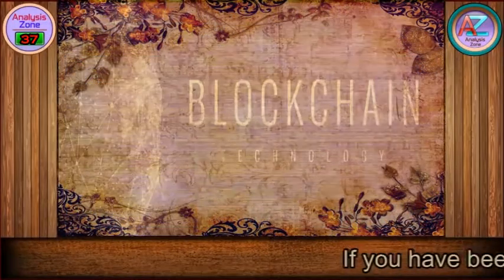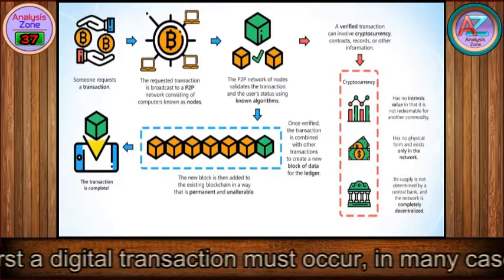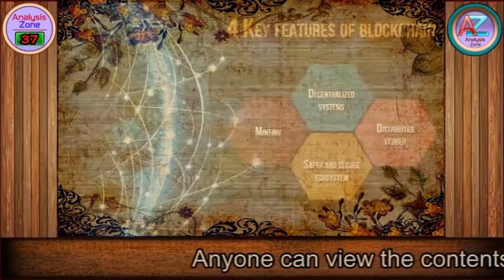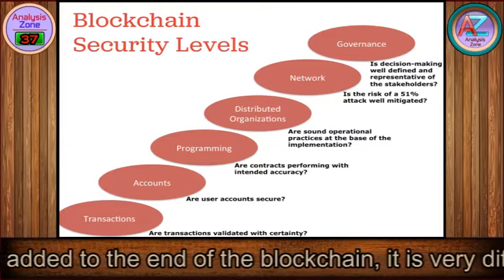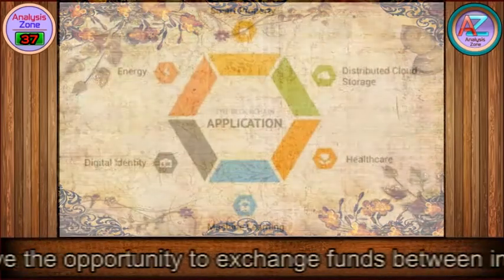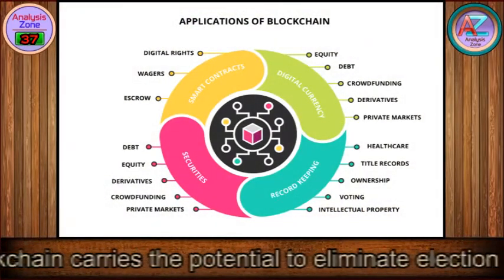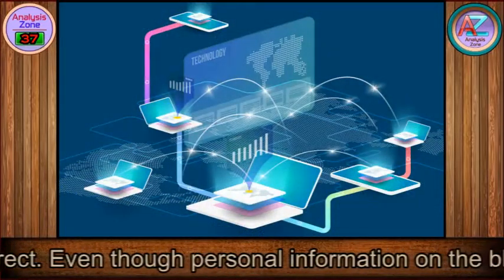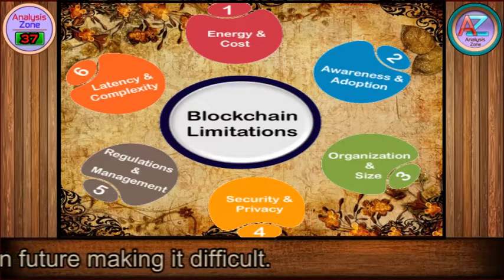BlockChain Technology | (Tech Diaries) | Analysis Zone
If you have been following banking, investing, or cryptocurrency over the last few years, you may be familiar with “Blockchain”, the record-keeping technology behind the Cryptocurrency network. “Blockchain is a distributed, decentralized, public ledger which is extremely complex in nature". At its most basic level, blockchain is literally just a chain of blocks. When we say the words “block” and “chain” in this context, we are actually referring digital information as the “block” stored in a public database as the “chain”.
1.  How BlockChain Works?
Blockchain, as its name suggests, consists of multiple blocks strung together. In order for a block to be added to the blockchain, however, four things must happen: First a digital transaction must occur, in many cases a block will group together potentially thousands of transactions from different users. Second that transaction must be verified, with blockchain, however, that job is left up to a network of computers. That is, they confirm the details of the purchase, including the transaction’s time, currency amount, and participants as genuine. Third that transaction must be stored in a block, after your transaction has been verified as accurate, it gets the green light. The transaction’s dollar amount, your digital signature should be stored in a Block. There, the transaction will likely join hundreds, or thousands, of other transactions like it. Fourth that block must be given a hash. Once all of a block’s transactions have been verified, it must be given a unique, identifying code called a hash. The block is also given the hash of the most recent block added to the blockchain on the network. Once hashed, the block can be added to the blockchain.
2.   Character of a BlockChain
Anyone can view the contents of the blockchain, but users can also opt to connect their computers to the blockchain network as nodes. In doing so, their computer receives a copy of the blockchain that is updated automatically whenever a new block is added. Each computer in the blockchain network has its own copy of the blockchain, which means that there are thousands, or millions of copies of the same blockchain. Although each copy of the blockchain is identical, spreading that information across a network of computers makes the information more difficult to manipulate.
3.  BlockChain and Security
Blockchain technology accounts for the issues of security and trust in several ways. First, new blocks are always stored linearly and chronologically. That is, they are always added to the “end” of the blockchain. After a block has been added to the end of the blockchain, it is very difficult to go back and alter the contents of the block as there are multiple identical copies of that BlockChain distributed to each node user and in order to cheat, the content has to be manipulated in each block on the chain to make it effective.
4.  BlockChain's Practical Application
BlockChain technology can be used to store data about property exchanges, stops in a supply chain, and even votes for a candidate.  With blockchain, banks also have the opportunity to exchange funds between institutions more quickly and securely. Blockchain forms the bedrock for cryptocurrencies like Bitcoin and others. By spreading its operations across a network of computers, blockchain allows Bitcoin and other cryptocurrencies to operate without the need for a central authority. This not only reduces risk but also eliminates many of the processing and transaction fees and hassles. Health care providers can leverage blockchain to securely store their patients’ medical records , which provides patients with the proof and confidence that the record cannot be changed. Blockchain has the potential to eliminate the need for scanning documents and tracking down physical files in a local recording office. If property ownership is stored and verified on the blockchain, owners can trust that their deed is accurate and permanent. A smart contract is a computer code that can be built into the blockchain to facilitate, verify, or negotiate a contract agreement.
5.  Advantages of BlockChain
Blockchain eliminates the need for third-party verification and, with it, their associated costs. By spreading the Blocks across a network, rather than storing it in one central database, blockchain becomes more difficult to tamper with.
6.  Disadvantages of the BlockChain
While there are significant upsides to the blockchain, there are also significant challenges to its adoption.  Although blockchain can save users money on transaction fees, the technology is far from free. Despite the costs of mining cryptocurrency, users continue to drive up their electricity and infrastructure bills in order to validate transactions on the blockchain.